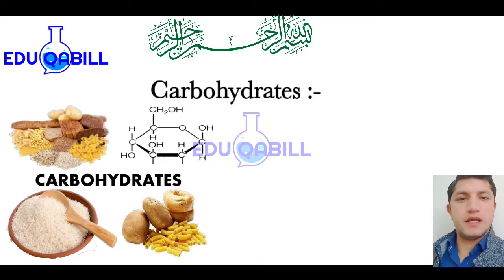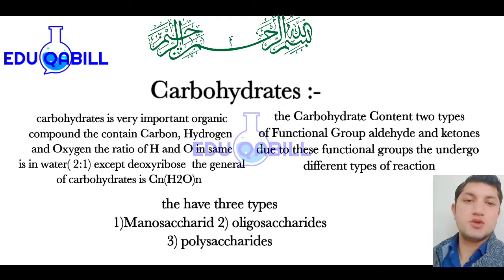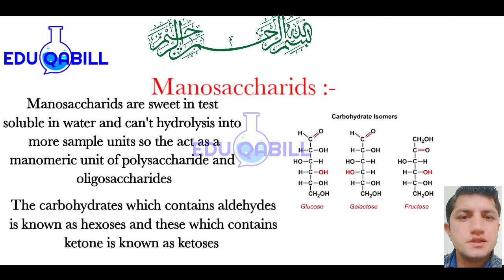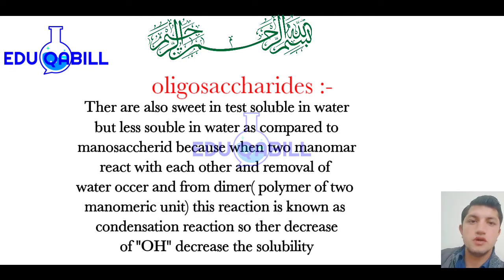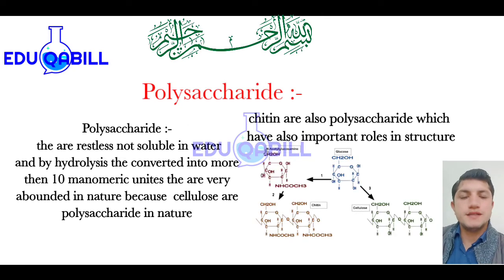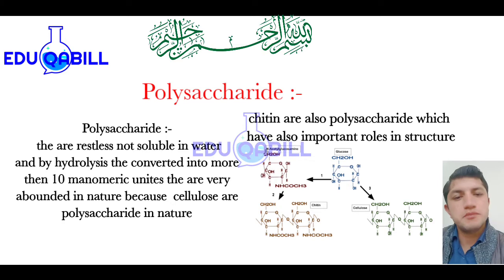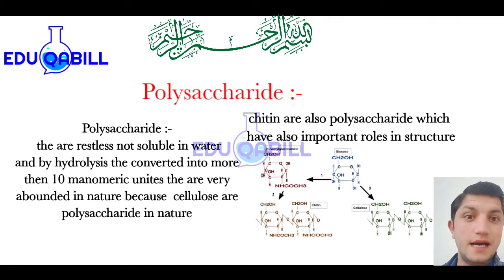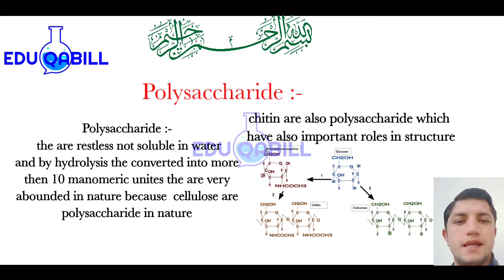Carbohydrates|Types#EDUqabill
carbohydrates are important organic compound which poly very important roule in plants, animals and microorganism body